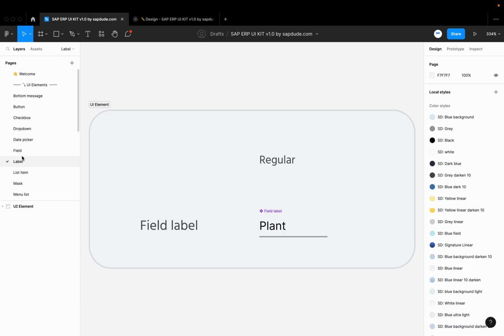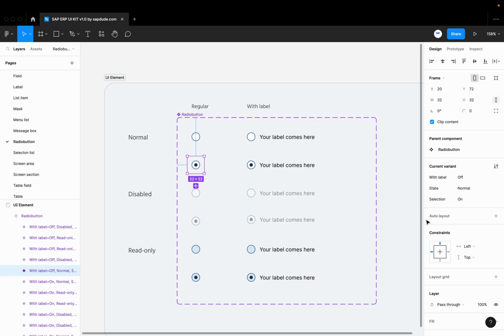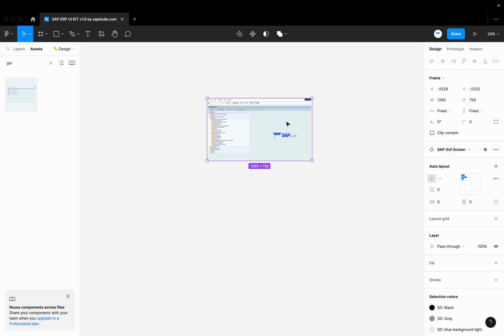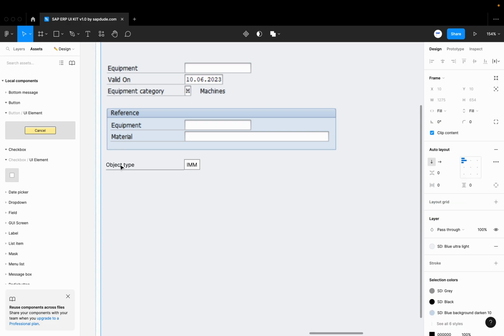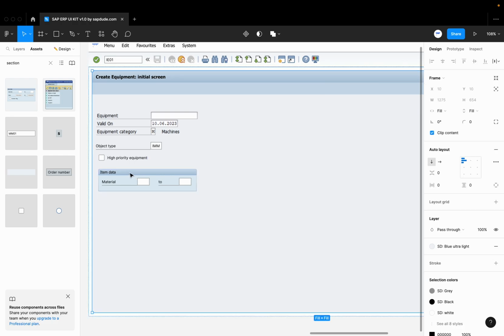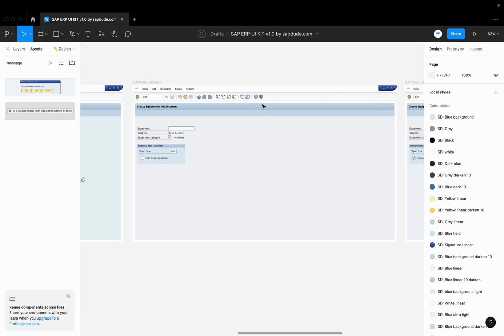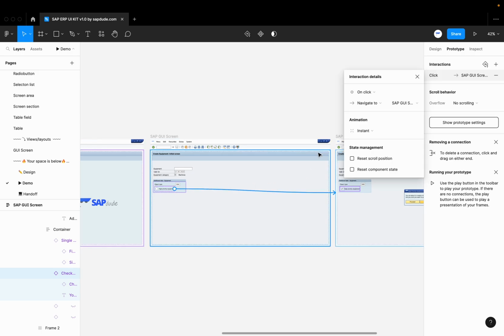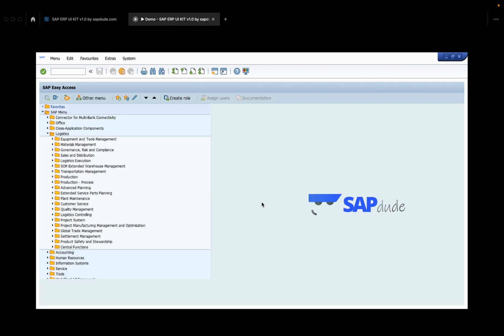How to Prototype SAP GUI with Figma?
Timestamps
00:44 - Prerequisites
01:40 - About SAP ERP UI KIT by SAPdude
03:34 - Practice: Design
15:40 - Practice: Prototyping
20:01 - Let’s check our Prototype

About This Video:
In this quick material you will learn how to design and Prototype SAP GUI with Figma and SAP ERP UI KIT by SAPdude. It is a pack of pre-delivered components with many variants, which you just drag and drop to your workspace. This way you design and prototype your SAP GUI based transactions, solutions within minutes or even seconds. Stop spending many days on building 50 pages long documentation in MS Word or Powerpoint. Build interactive prototypes, and limit documentation to the very minimum. This way you can enable real collaboration between you, your Clients and of course your team.